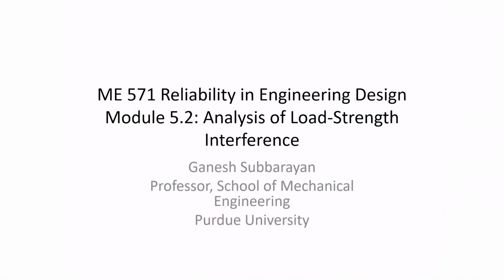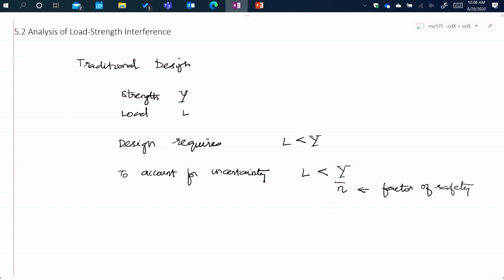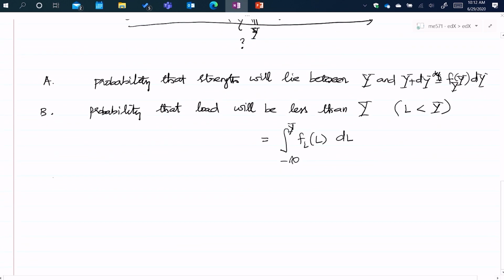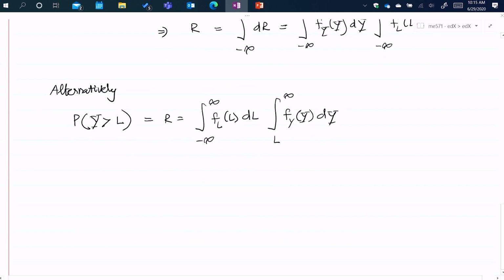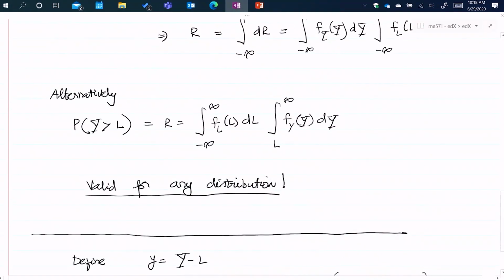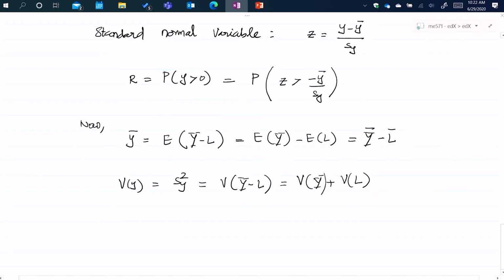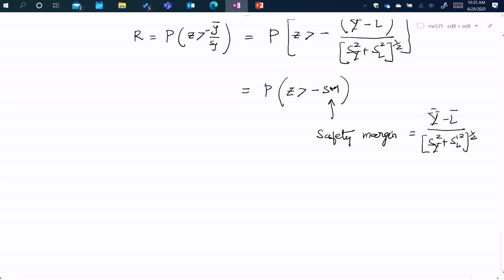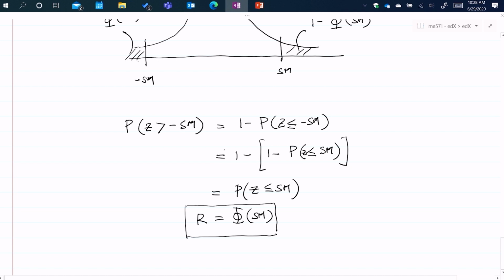Reliability in Engineering Design | Module 5.2: Analysis of Load-Strength Interference | Purdue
Dive into the mathematical intricacies of safety margin and load roughness with James G. Dwyer Professor of Mechanical Engineering, Ganesh Subbarayan. In this video, Prof. Subbarayan details the derivation of formulas for reliability when load and strength distributions are known. By shaping a new variable and utilizing the properties of normal distributions, learn how reliability aligns with the cumulative distribution function tied to the safety margin. The safety margin, Prof. Subbarayan explains, represents the difference between the mean value of strength and load, divided by the square root of the sum of the variances of strength and load. In concluding the module, he underscores the critical role these concepts play in structural design and presents practical applications.